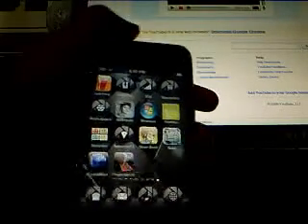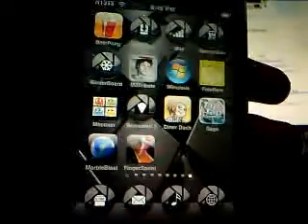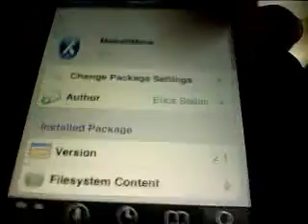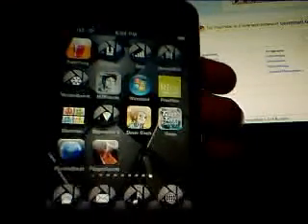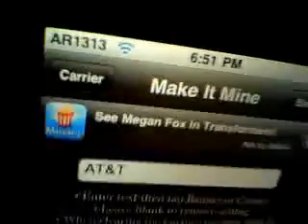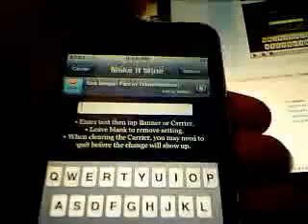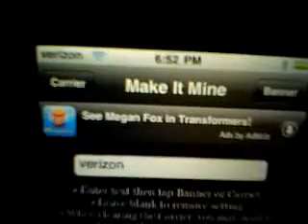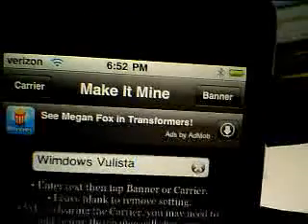Fool your friend to think you have an iPhone NOW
Have a jailbroken iPod Touch and want to trick your friends into thinking you have a iPhone? Follow the video to find out how.